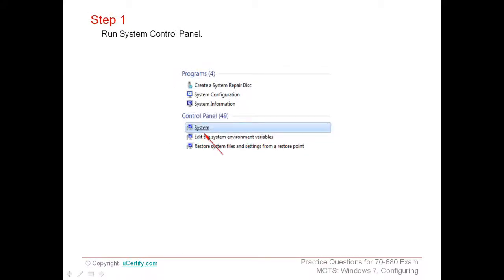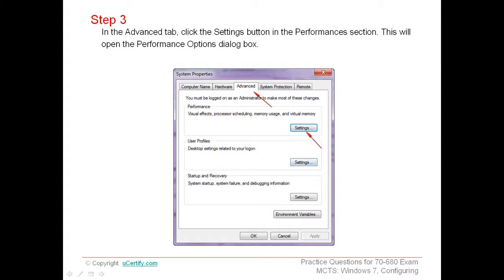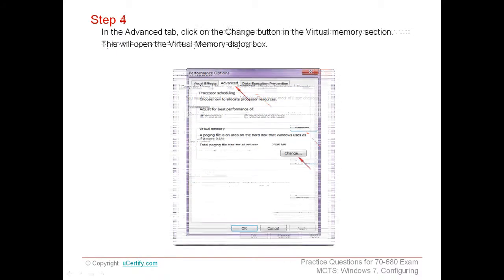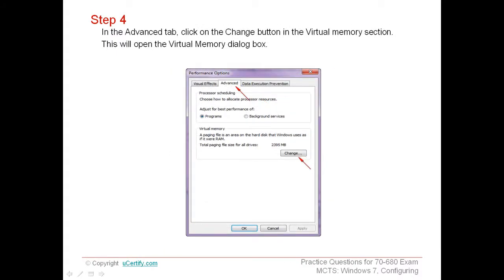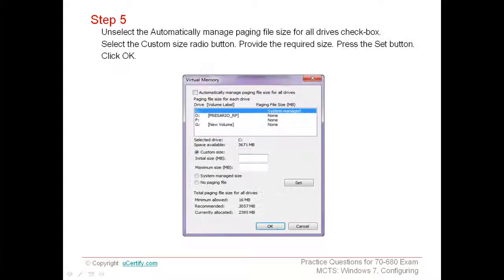70-680-Increasing Paging Size.mp4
This Video shows how to increase paging size in a computer running Windows 7.